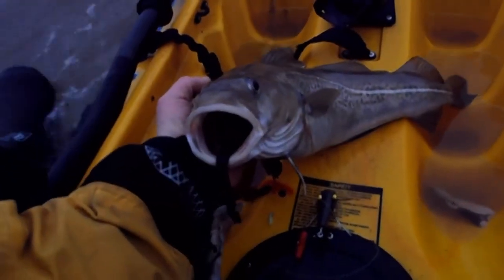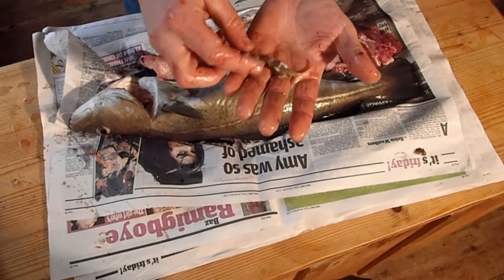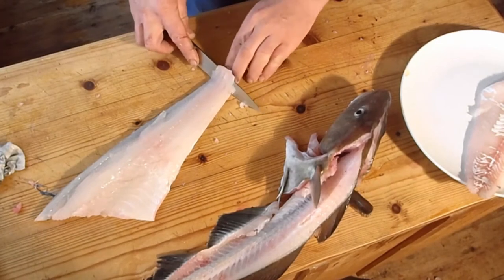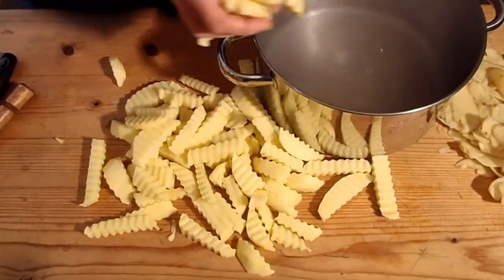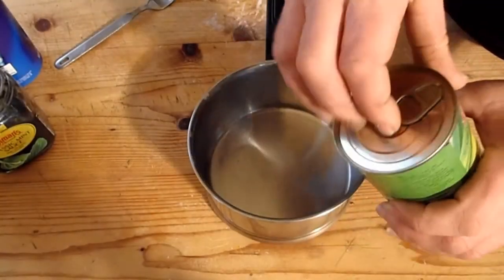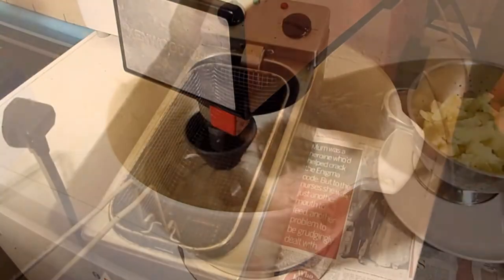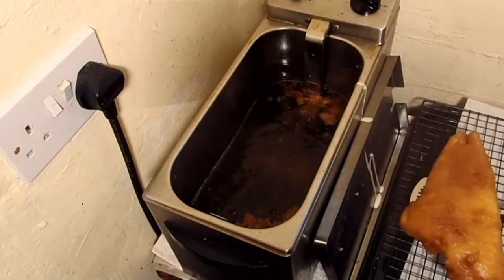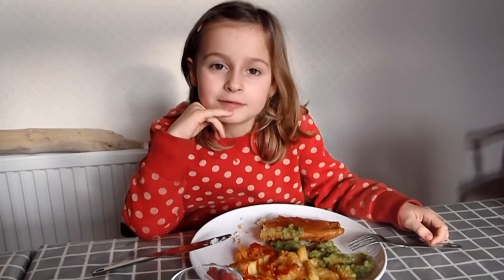Cooking Fish. Cod and Chips and Mushy Peas. Taking A Battering